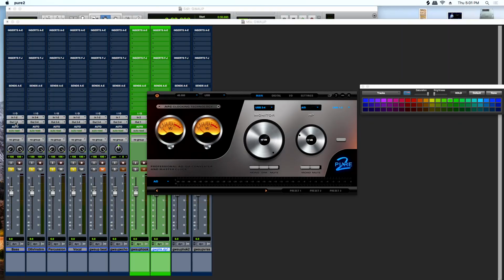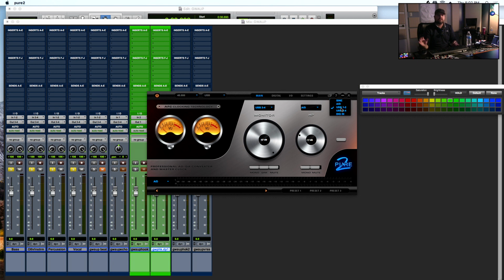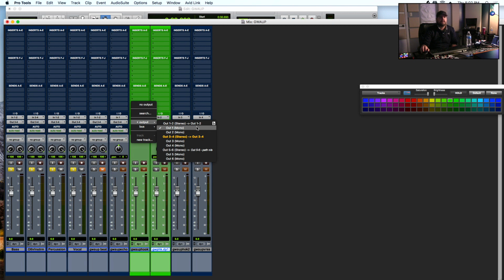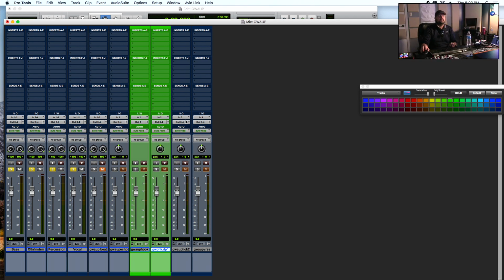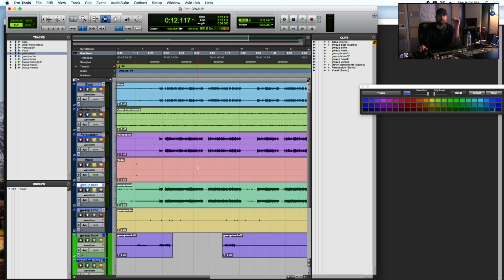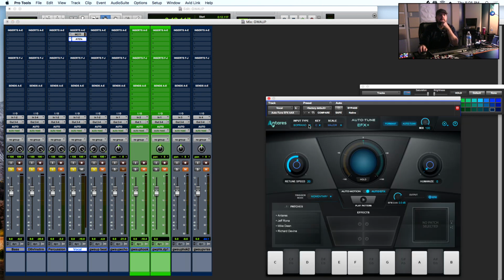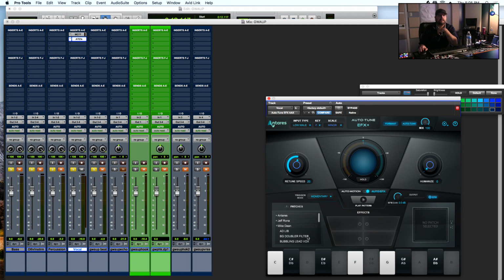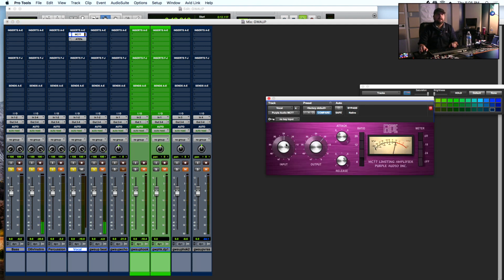Izotope Rx prep a hip hop beat for mixing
This video, explains how are workflow goes for a hip hop mix, coming from a 2 track or for mixtape purposes, this is fast and efficient allowing us to use awesome gear, and charge less, and yield higher quality.  Check it out

(Sorry the audio from pro tools was not being captured exactly how we liked)